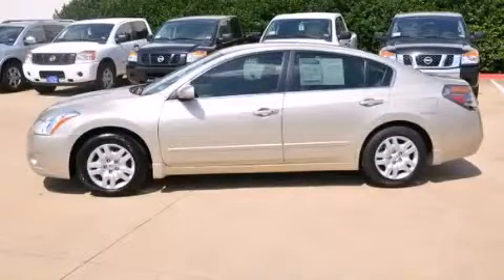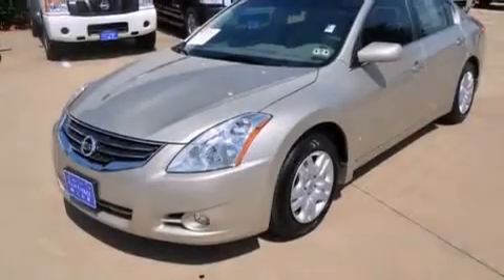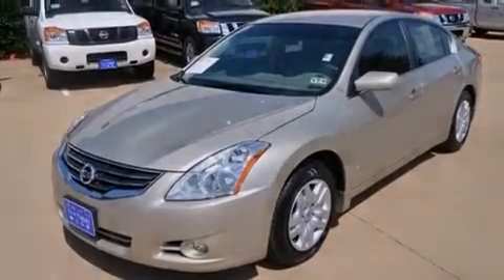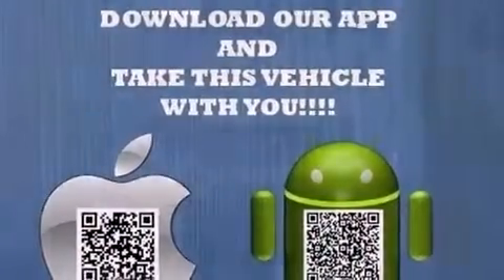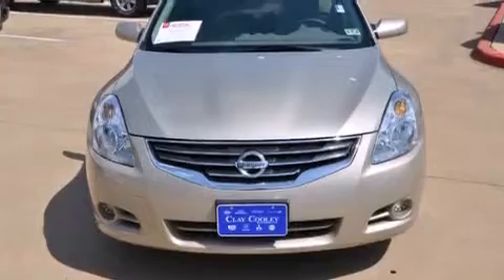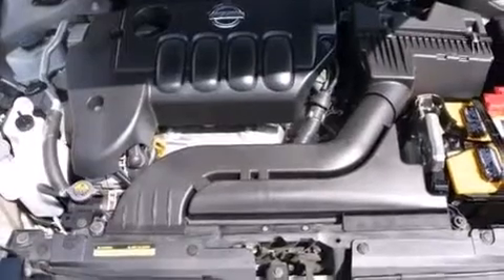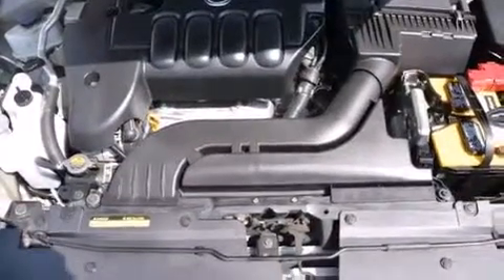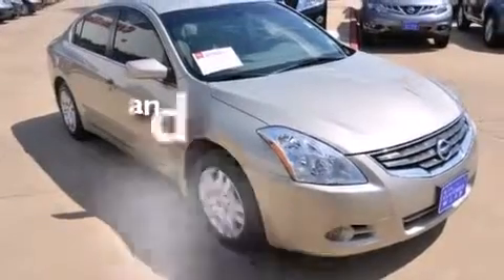2010 Altima Certified Fort Worth TX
We've been honored to serve the Dallas TX area , we promise that your experience at our dealership will exceed your expectations ! Year : 2010 Make : Model : Altima Engine : 2.5L DOHC 16-valve I4 engine Trans . : Automatic Exterior : Tan Miles : 24,851 Interior : Tan Clay Cooley - Nissan 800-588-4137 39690 LBJ FREEWAY Dallas , TX 75237 Used 2010 Altima Dallas TX